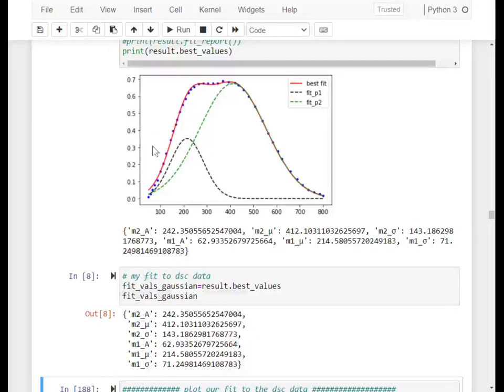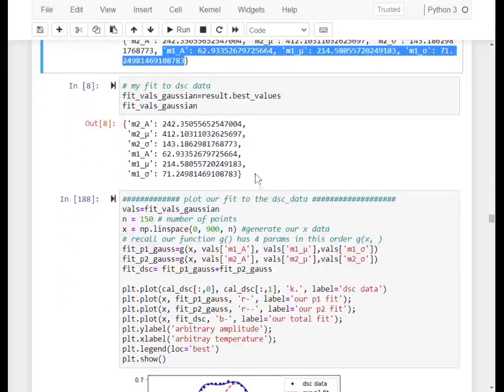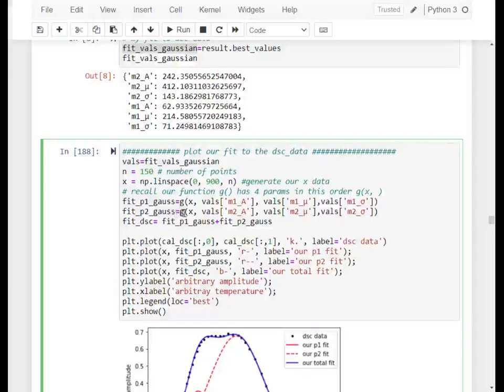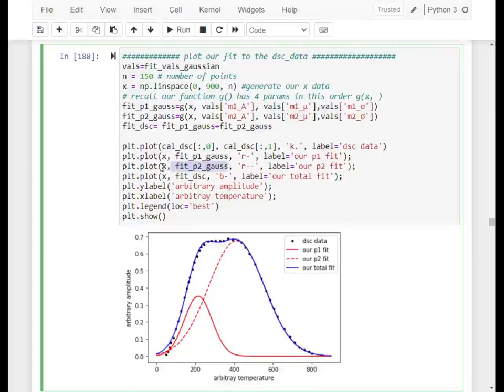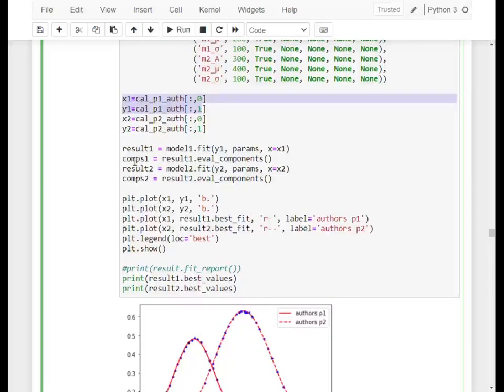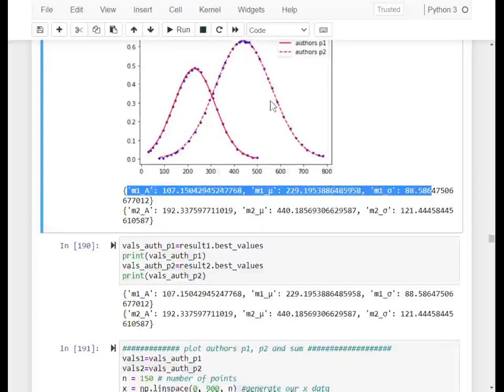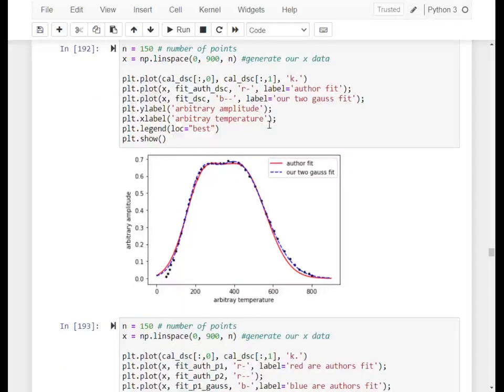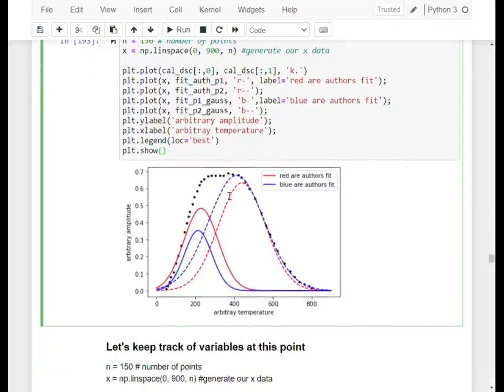MSE 3114 Week 7 Lesson 4 Part 2 video solution b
Plotting of our gaussian fit using the fit parameters A, mu, sigma and adding gaussians to show the overall fit.  We will also take a look at fitting the single gaussian curves of the authors and finding their overall fit.